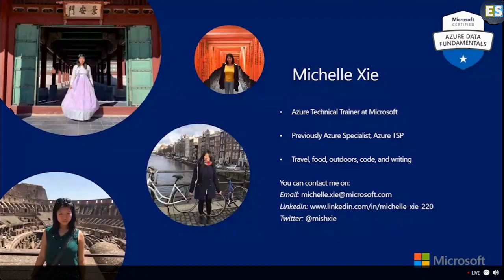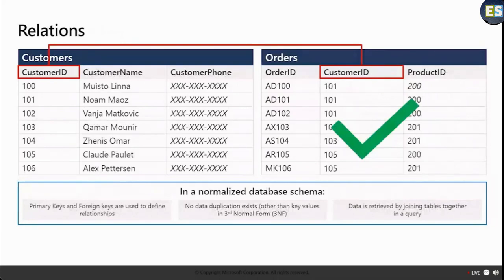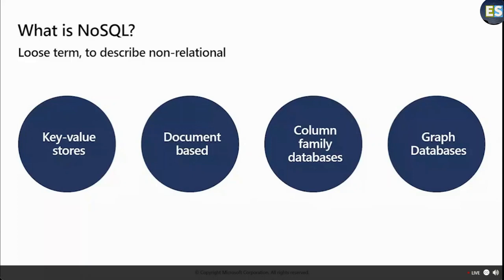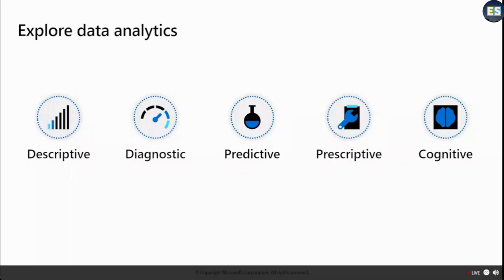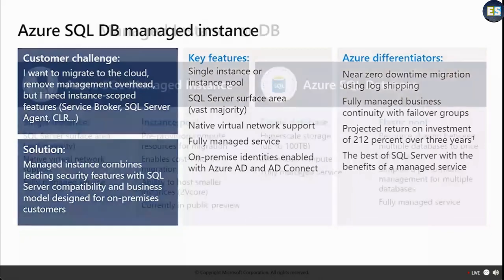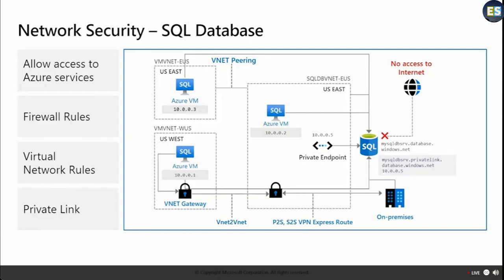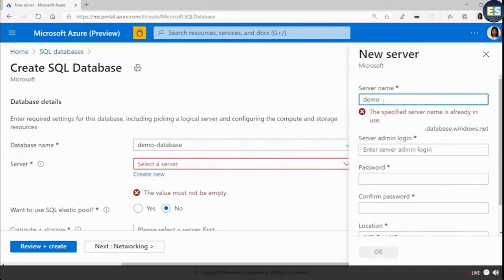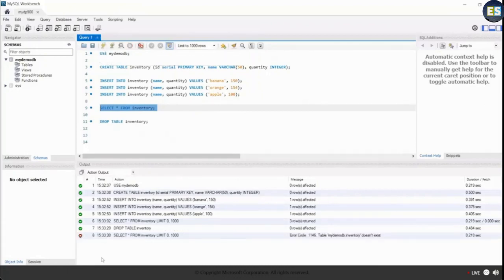DP 900 | Microsoft Azure Virtual Training Day 1 Data Fundamentals Part 1 New Syllabus